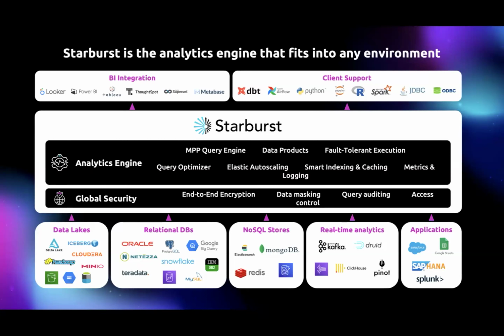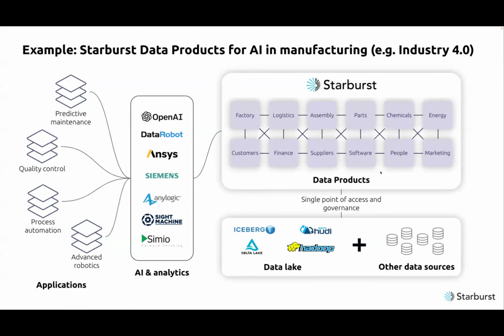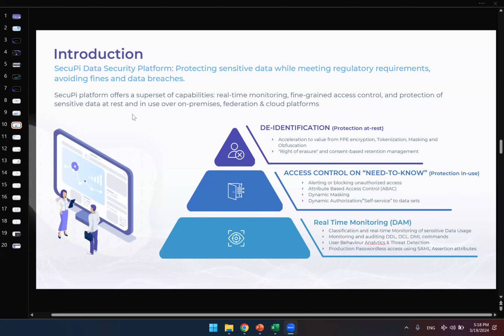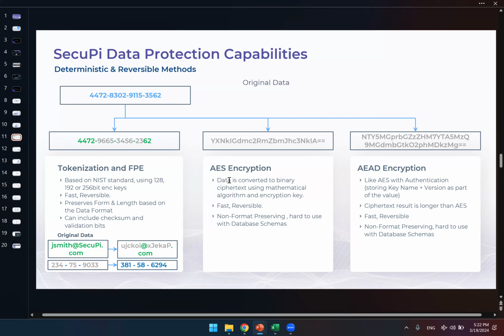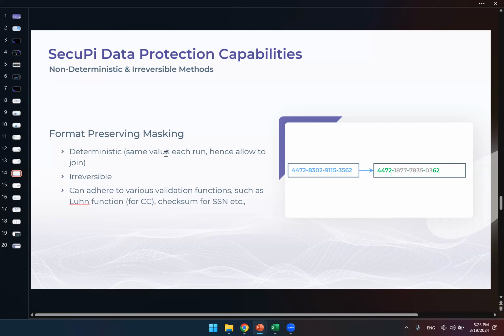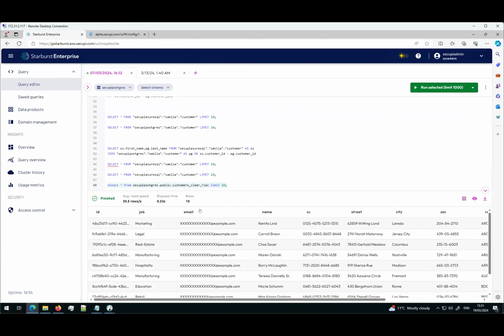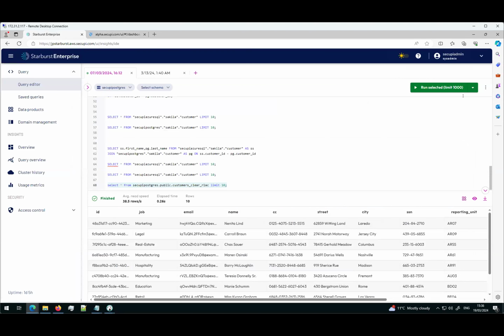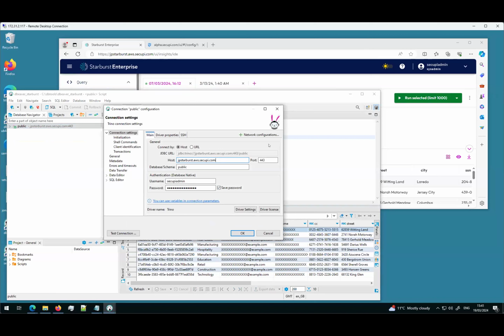Webinar: De-identify AI Access to Sensitive Data with Starburst & SecuPi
Enterprises around the world are rapidly adopting AI to drive significant value for their business, but AI initiatives introduce additional risks to your ecosystem. These risks include regulatory concerns around privacy and sovereignty, security risks like privileged user abuse and data leakage, and operational risks such as data and model poisoning. Using SecuPi to secure access to your Starburst clusters reduces the friction in AI workloads caused by these risks by providing a seamless solution for ensuring these risks are addressed properly. As a result, enterprises can focus more of their time on delivering insights and generating value from their AI programs.

In this webinar with SecuPi and Starburst:

- Take a deeper look at the data risks associated with AI workloads
- Hear more about how our combined solution enables enterprises to leverage the power of AI without compromising sensitive data, compliance, and customer privacy.
- See how SecuPi enables you to use de-identified data (encrypted and masked) for model training and deployment while ensuring authorized users still have access to clear-text data through Starburst.

Speakers:
Ben Lumbert
Partner Solutions Architect
Starburst

Alon Rosenthal
CEO & Co-founder
SecuPi